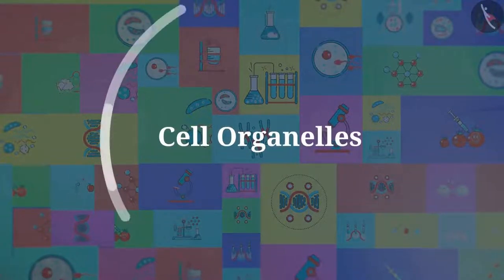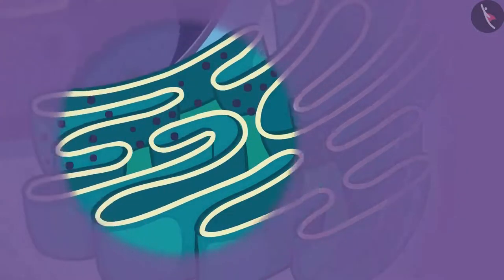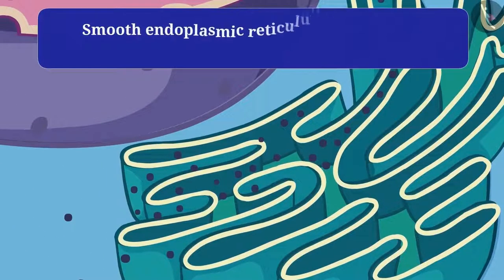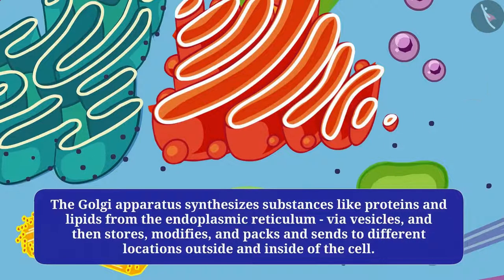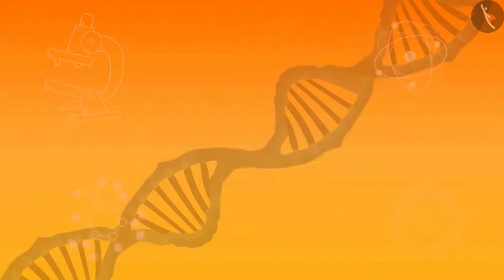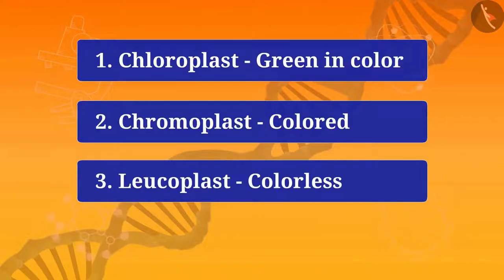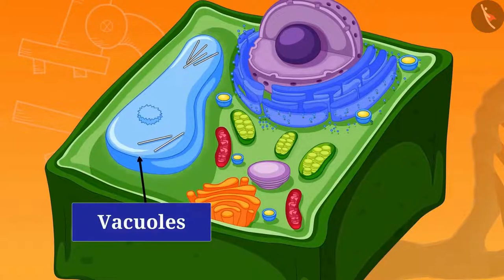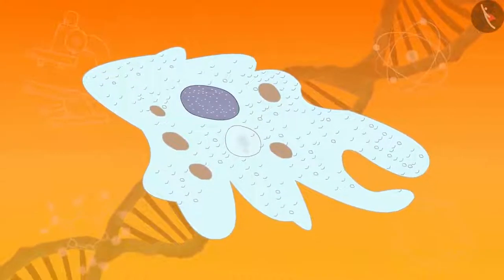Cell Organelles || কোষীয় অঙ্গাণূ সমুহ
এই ভিডিও টিতে কোষীয় অঙ্গানূ সমূহ সম্পর্কে আলোচনা করা হয়েছে।